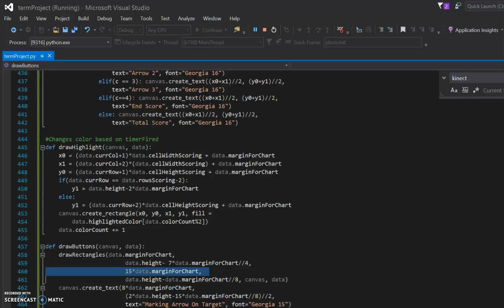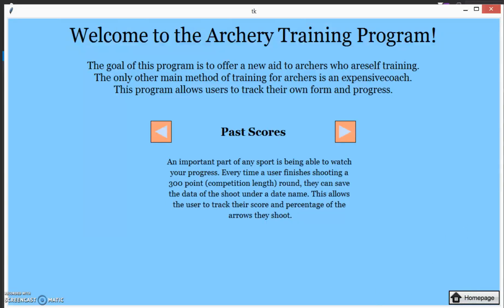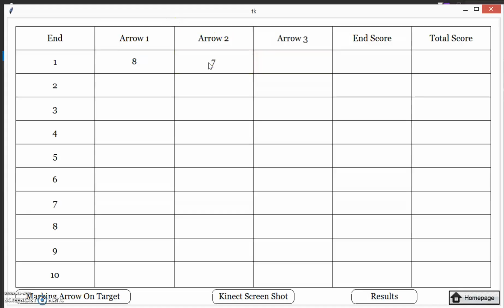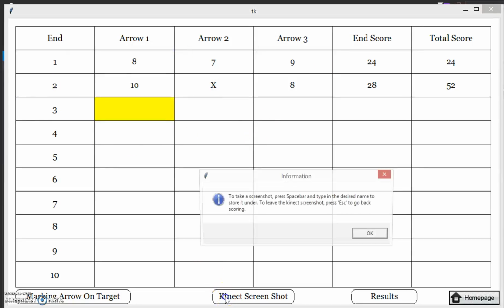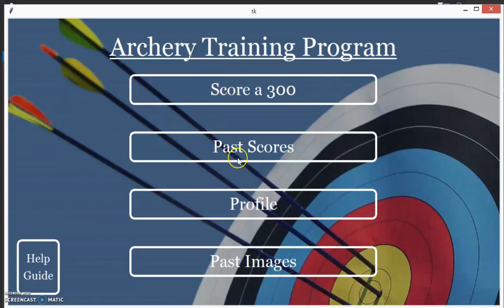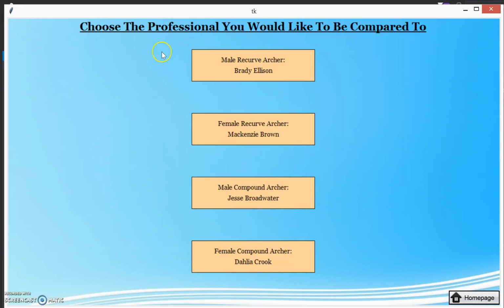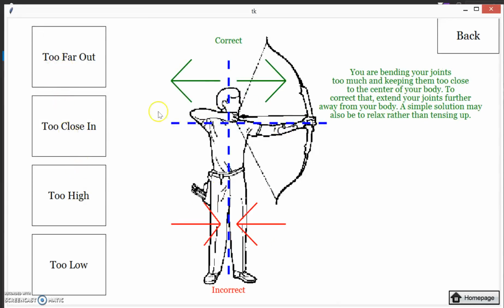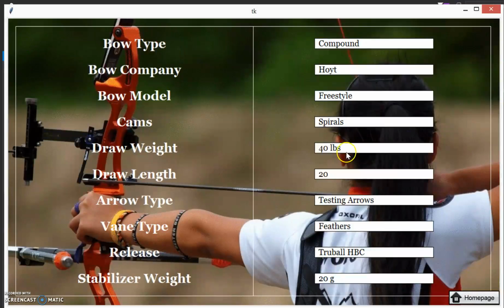15-112 Term Project Therese (Tess) Chan